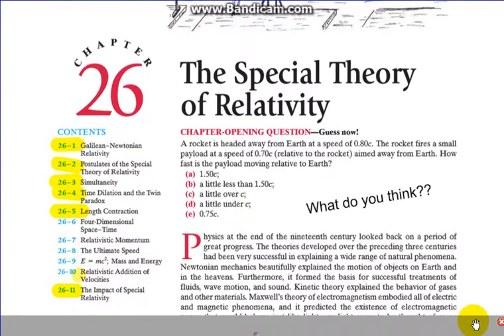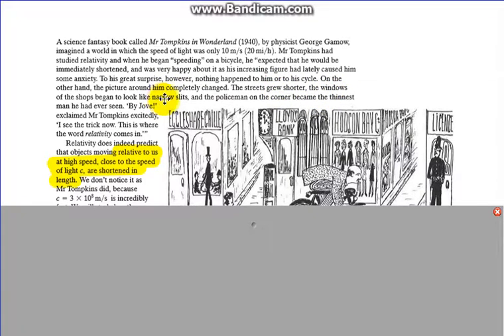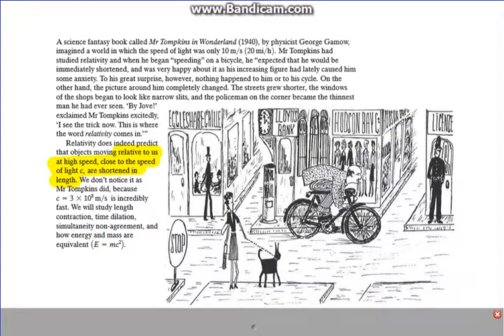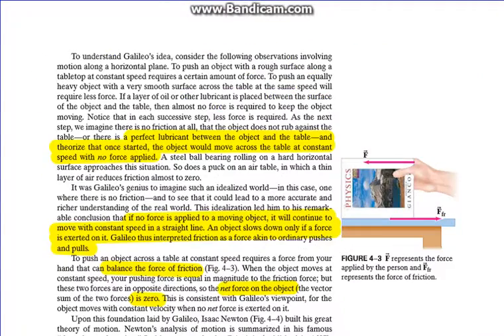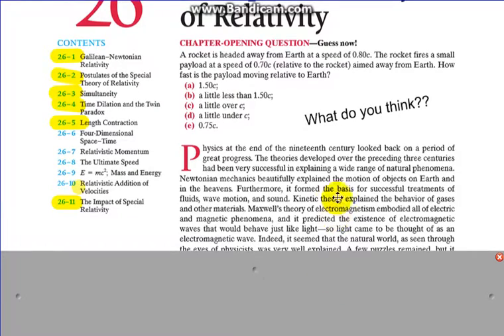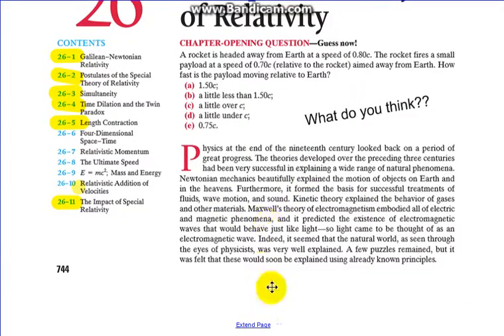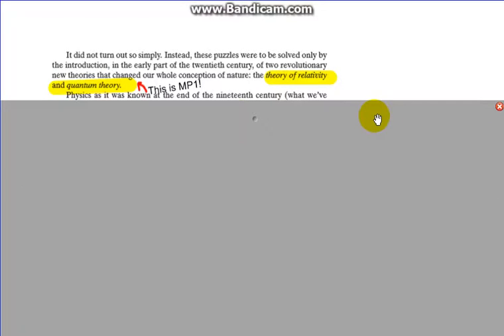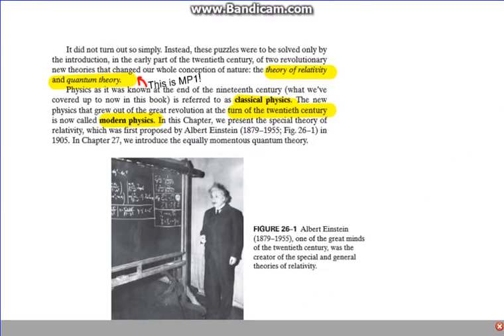The Special Theory of Relativity Introduction